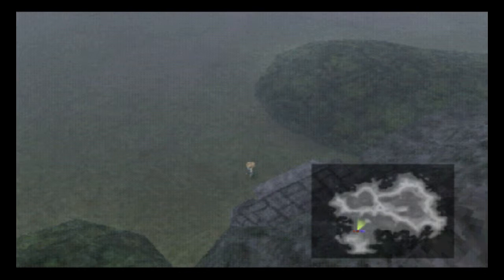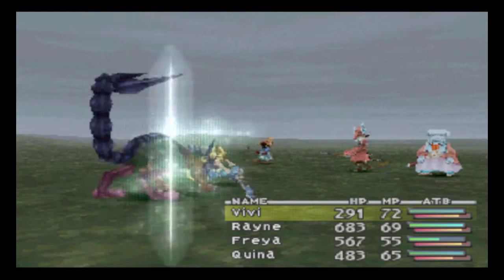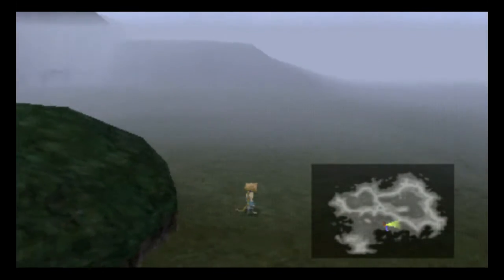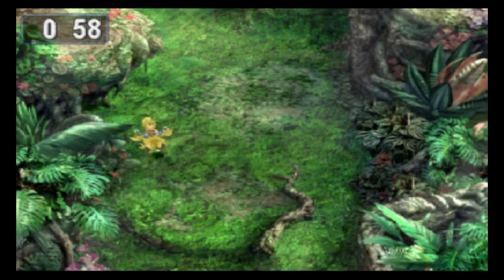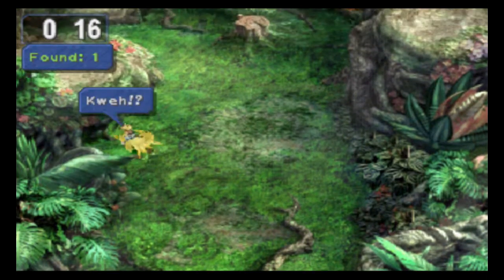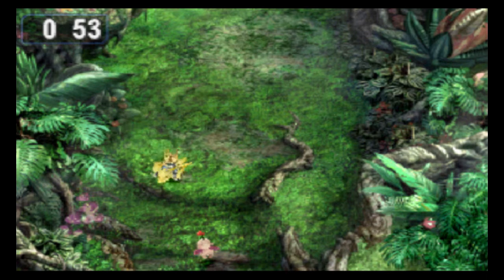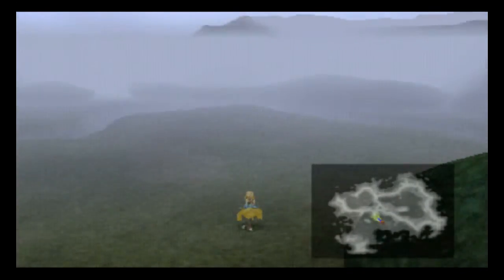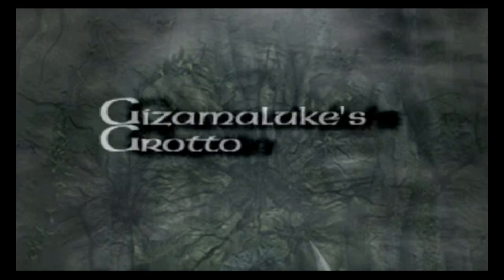Let's Play Final Fantasy 9 Part 12 - Kweh?!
Yep it's chocobo hot and cold time!  Everyone's... favorite... time...